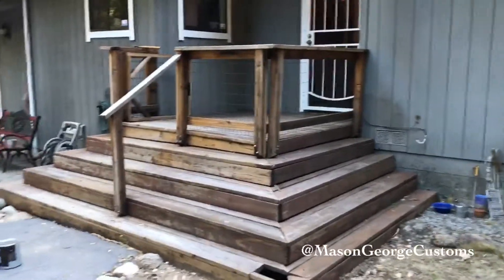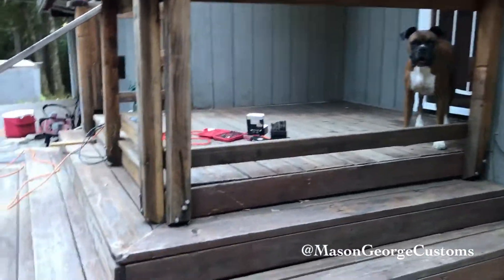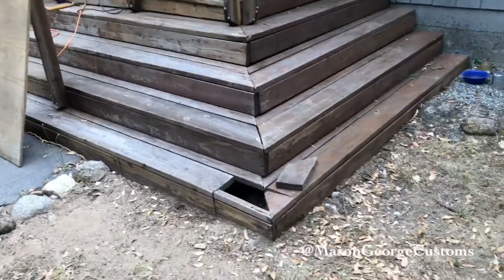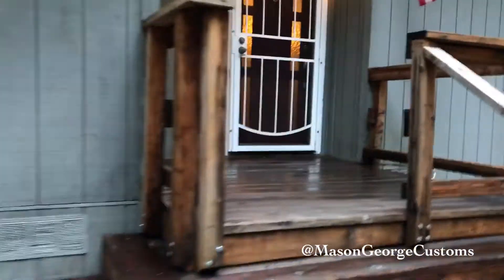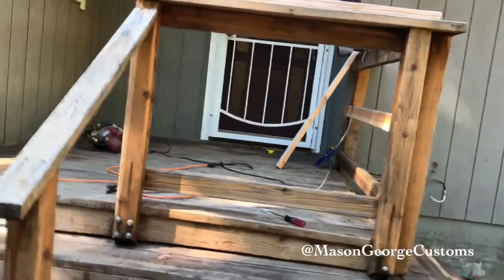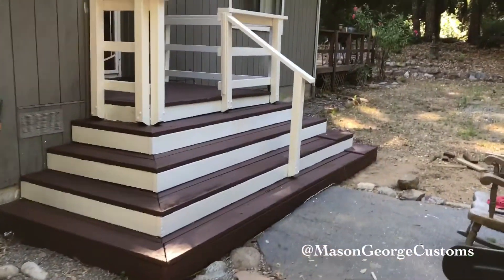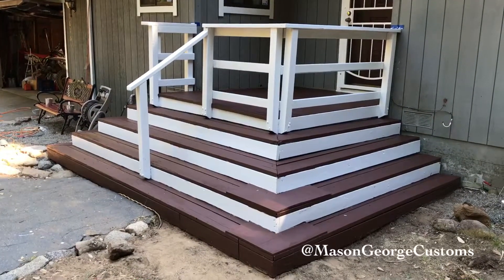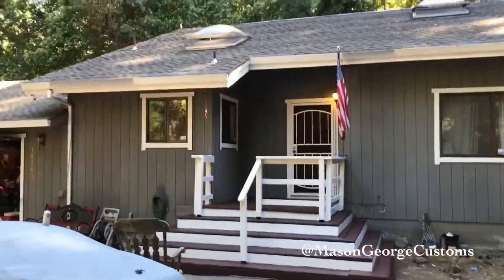Front porch project... Not bad for $100 bucks